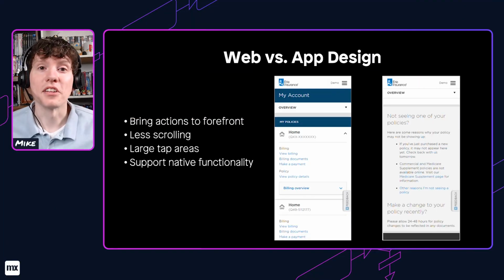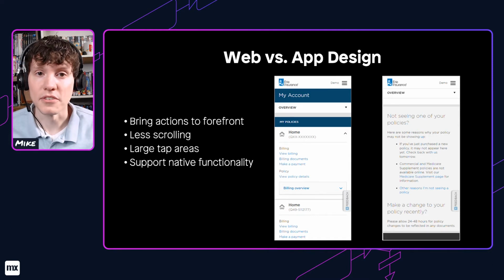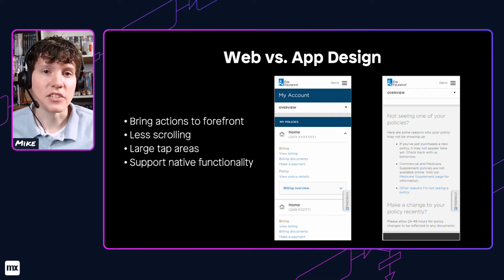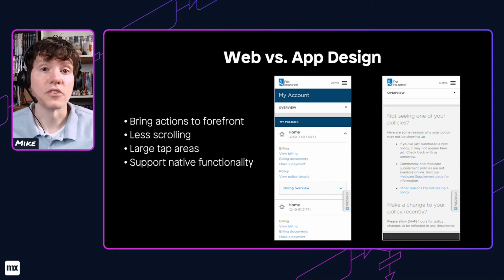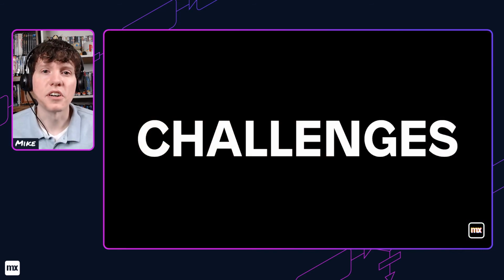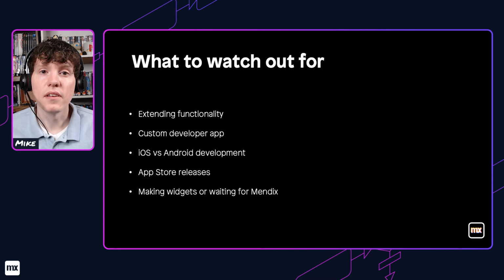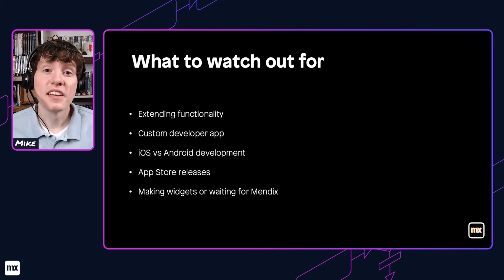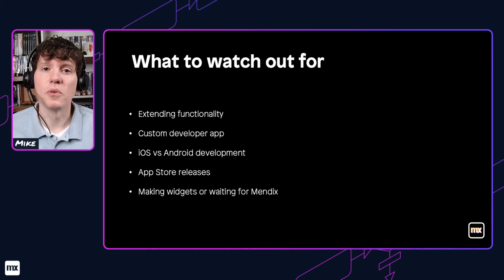Creating a Native Mobile App Without Mobile Developers with Erie Insurance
Erie Insurance started 2020 with no customer-facing mobile applications. Although market research showed that a mobile application was a key touchpoint for their policyholders, the IT organization had a shortage of development talent that could execute this type of solution. With a pressing business need, the team looked to their low-code developers to leverage the new features of Mendix 8. Senior Software Engineers, Michael Grimes and Andrew Luebke, will discuss how their team used low-code to create a native mobile app built for Android and iOS platforms at the same time, all within a familiar environment that did not require extensive mobile development knowledge.